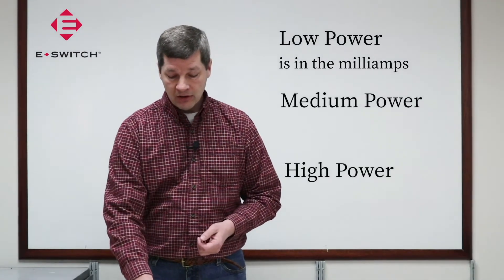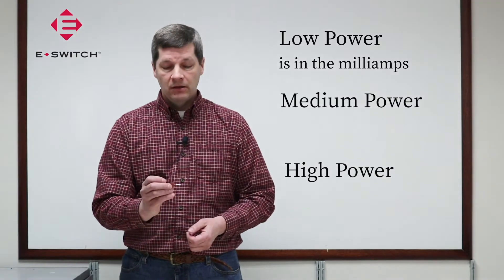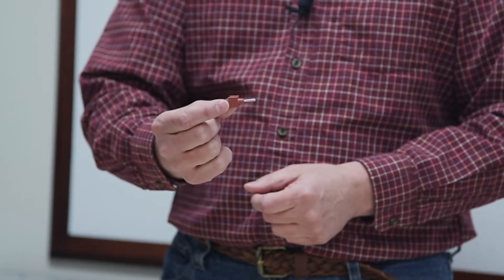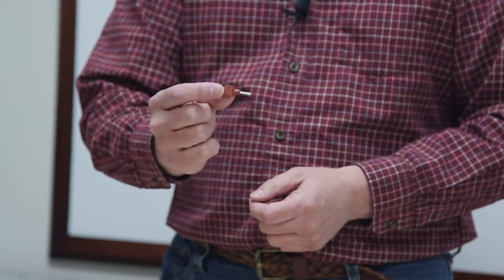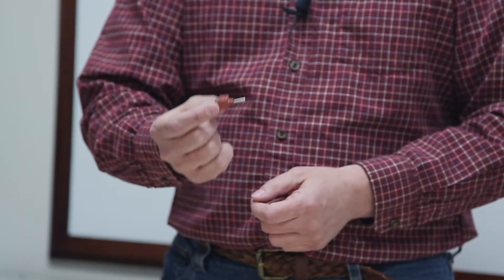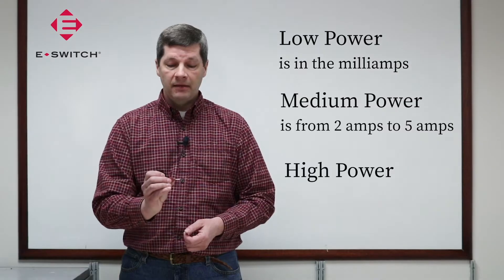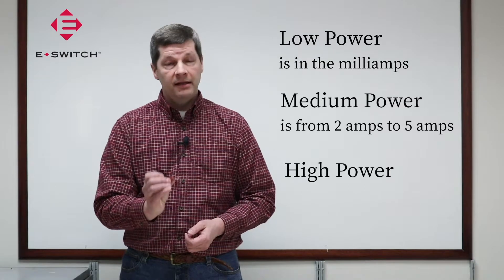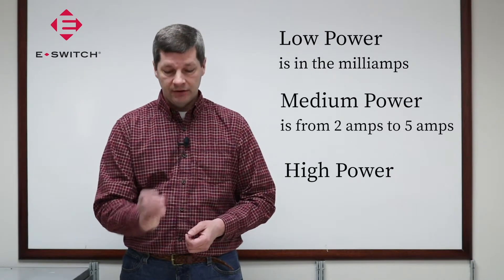What Electrical Ratings do You Need?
This is the second video in the six video series. Three questions will be answered in this video: 1. Is the product AC or DC? 2. How many amperes does the switch need to handle? 3. What agency approvals are needed?